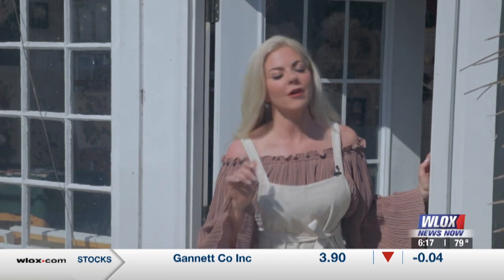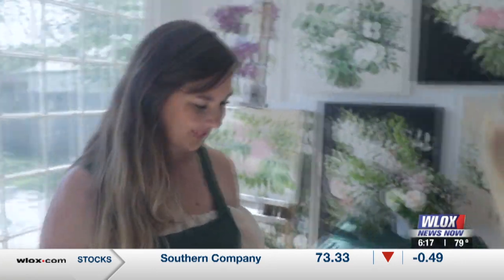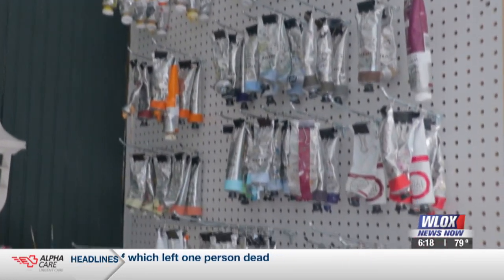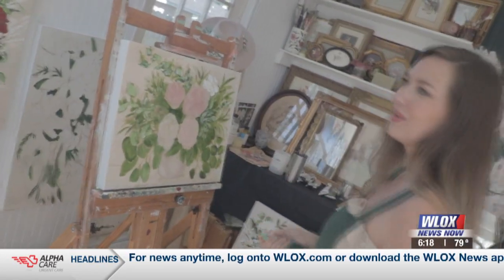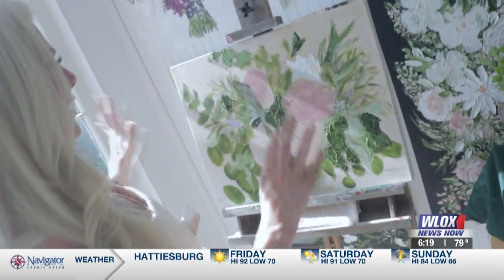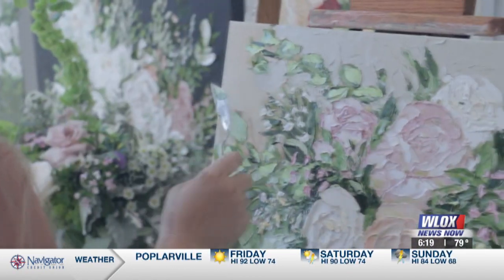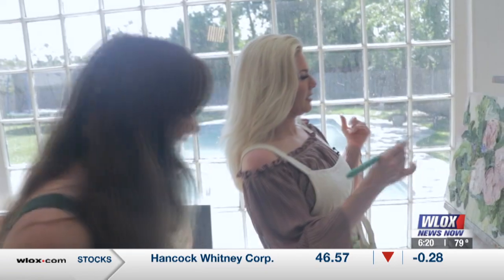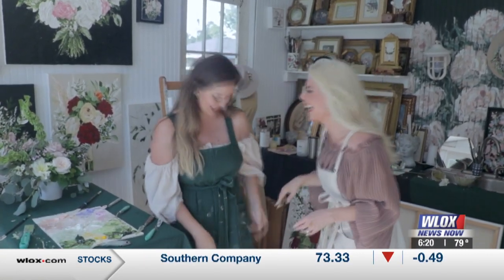Oil Painter -- In Their Shoes -- Learn How to Paint Floral Art with Mississippi Artist Leanna Garcia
She's popular on Instagram for her textured bridal bouquet paintings and inspirational posts. But few have ever stepped foot in her oasis art studio. Today's "in their shoes"... we get a lesson on art and life from one of the coast's most prolific painters.

This "In Their Shoes" segment was produced and hosted by Jaimee Dorris, shot by Mike Kommersmith and Jace Poole, edited by Mike Kommersmith and Jace Poole. This segment aired on Good Morning Mississippi on WLOX-TV in Biloxi, Mississippi.